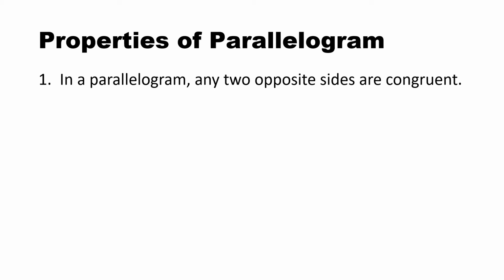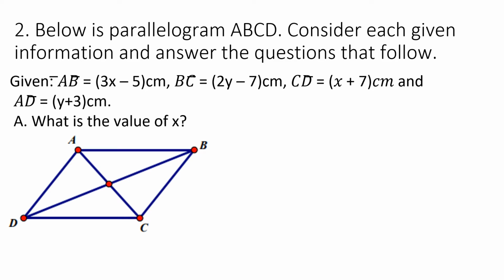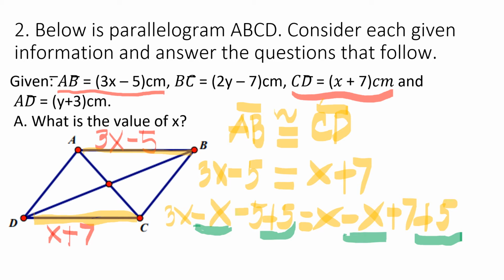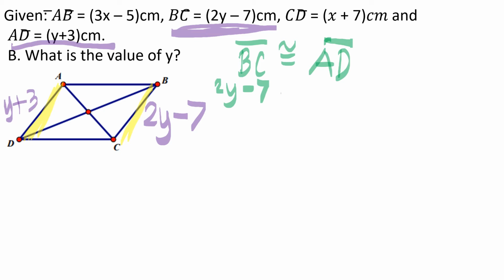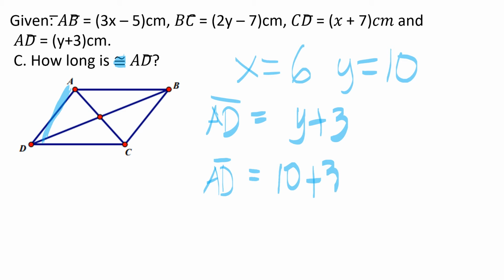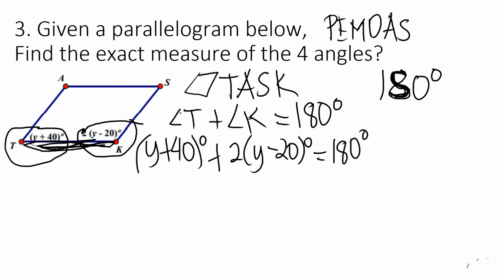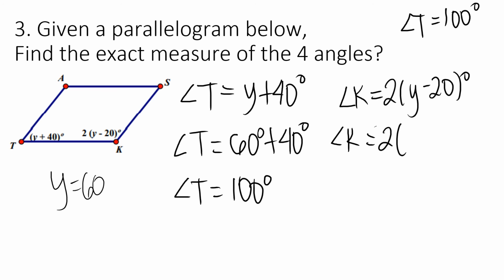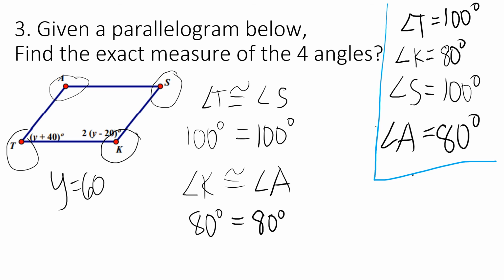Parallelogram // How to Find its measures // Grade 9 Q3 MELC 2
This lesson is about using the properties of a parallelogram to find measures of angles and sides.